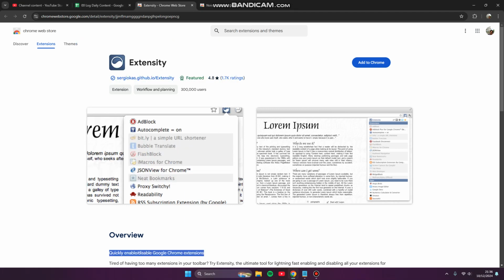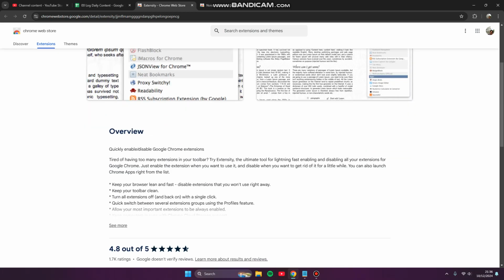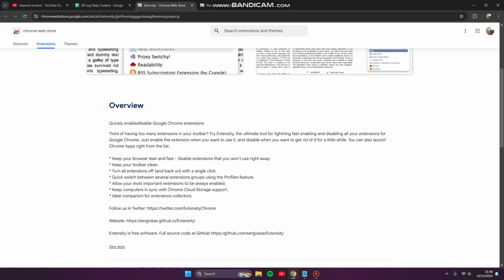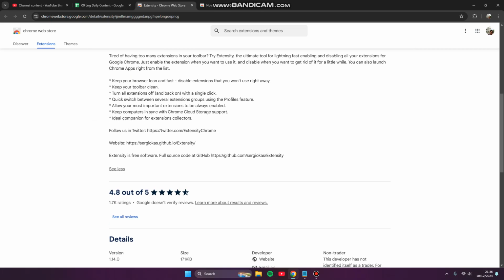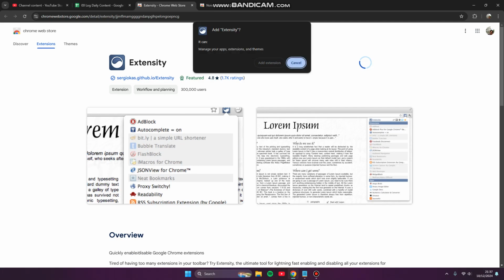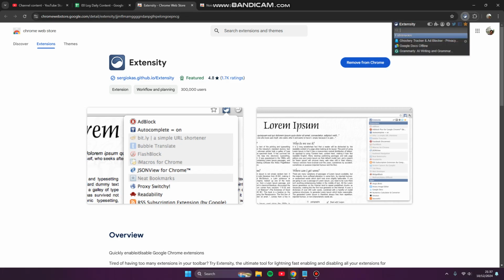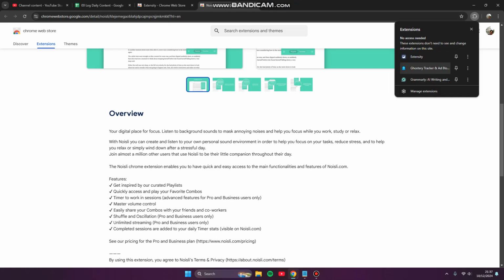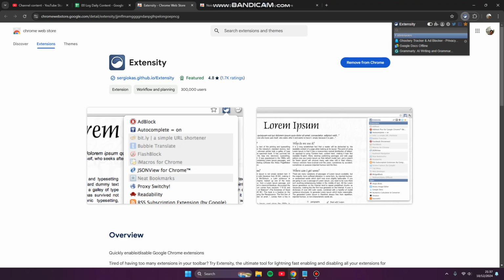Quickly enable/disable extensions! How to Add Extensity Extension on Chrome